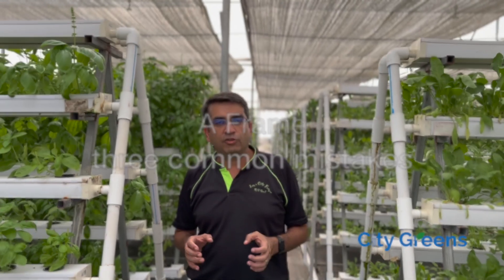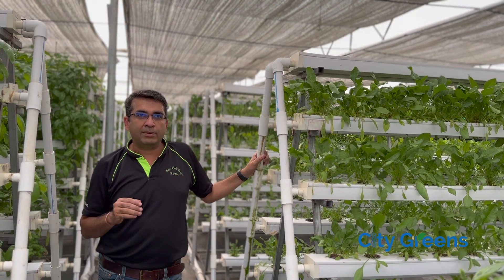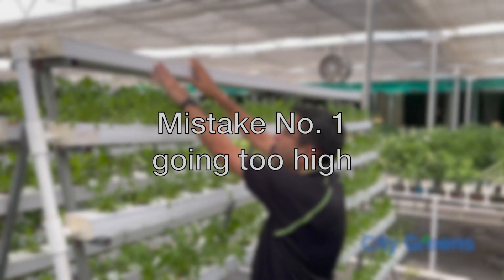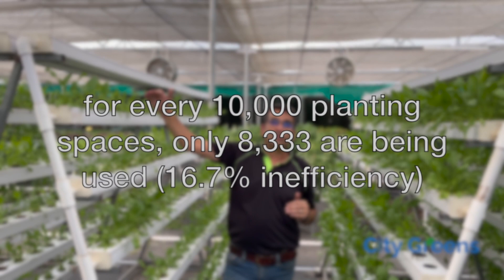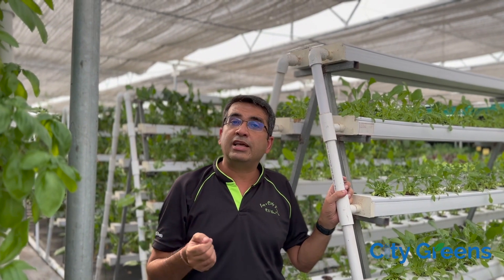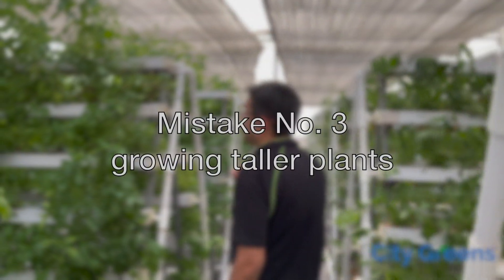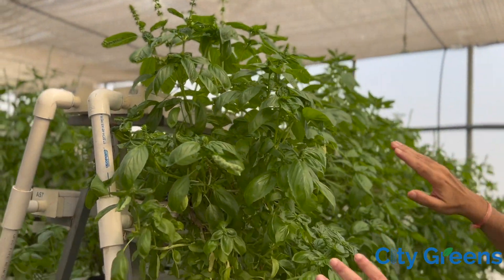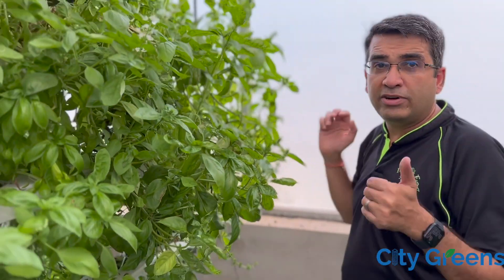Three mistakes to avoid in an A-Frame vertical hydroponic system.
The three most common mistakes that people do when installing vertical A-frame hydroponics structures that impact RoI and farm operations are
1. Installing the NFT structures with a height that is not accessible by labour.
2. Systems with less width that makes the frames reach more height.
3. Select the right kind of crops to grow.

This video can help you understand how important the above factors are that can impact your day-to-day operations and your RoI as a whole.